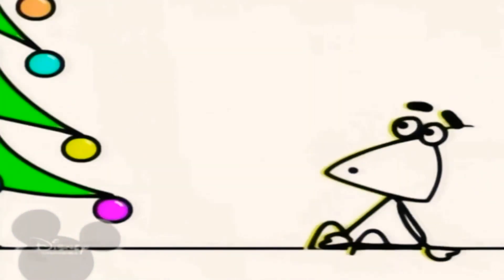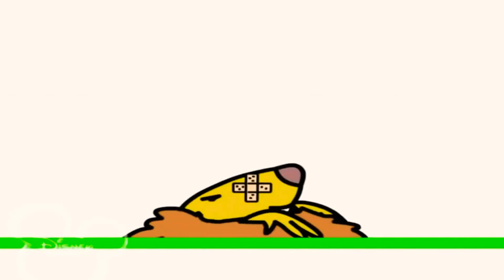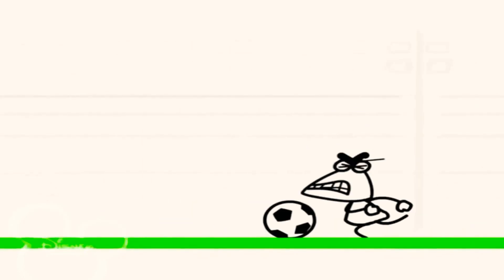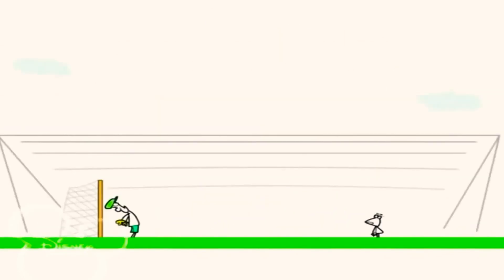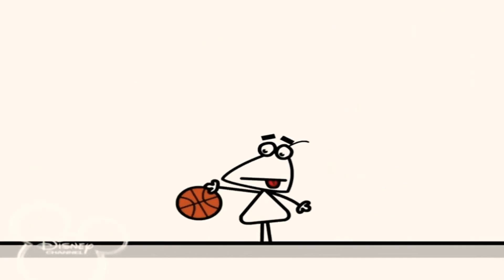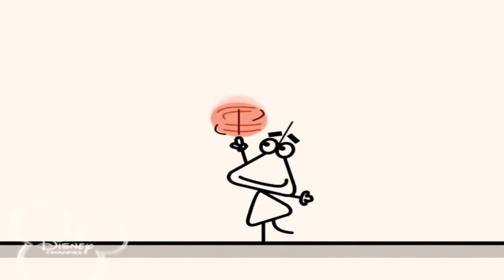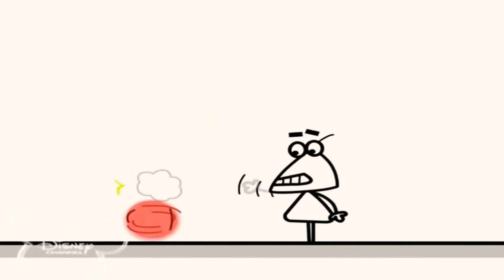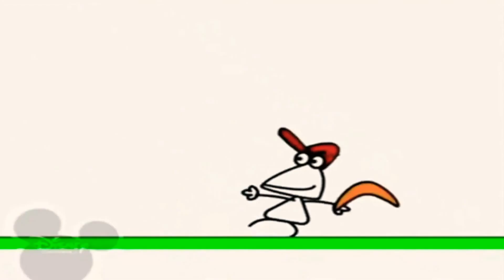17 лютого 2021 р.